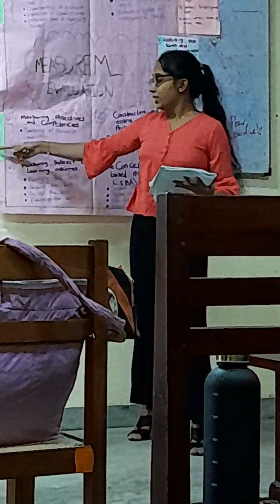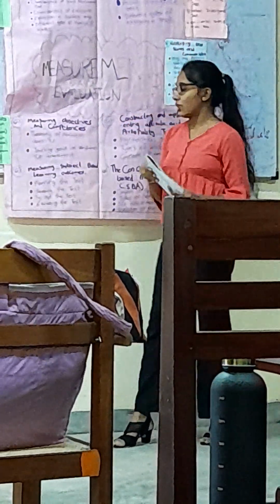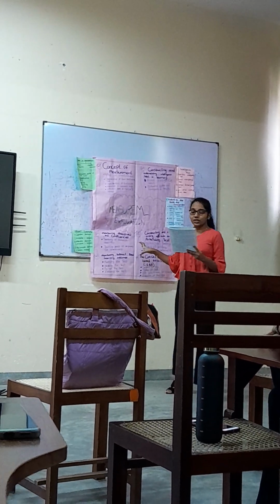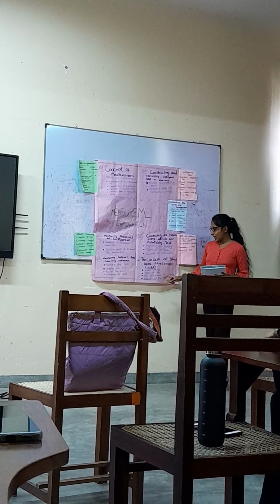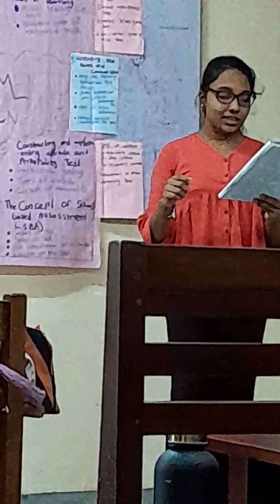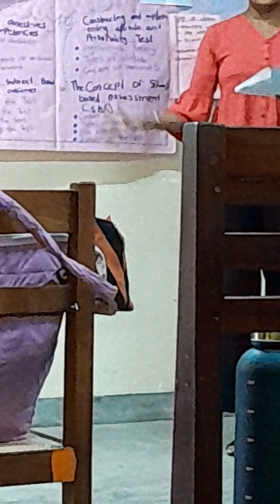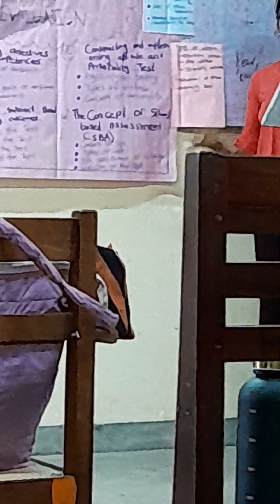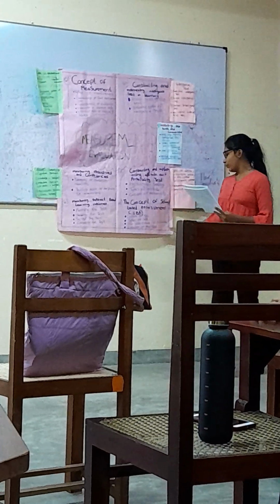Measurement & Evaluation in Education ; Measurement & Evaluation; Education